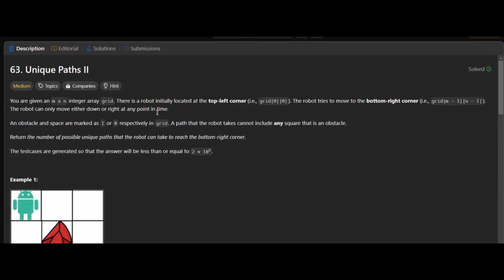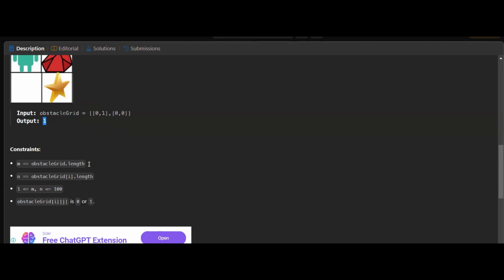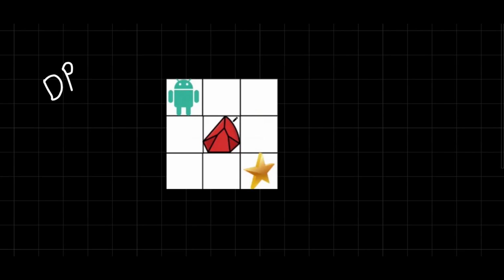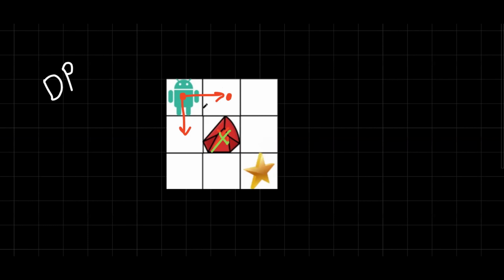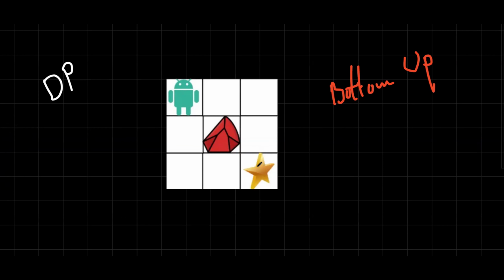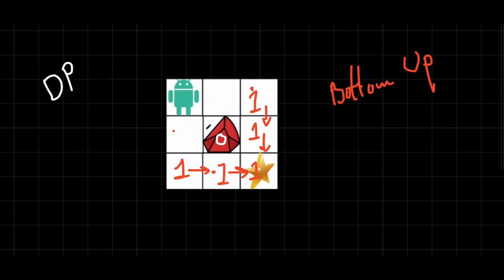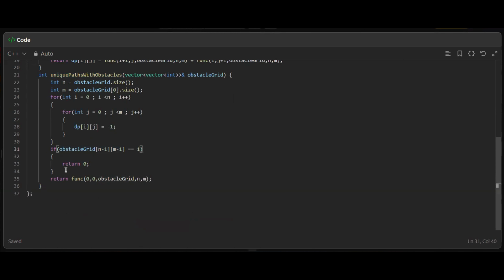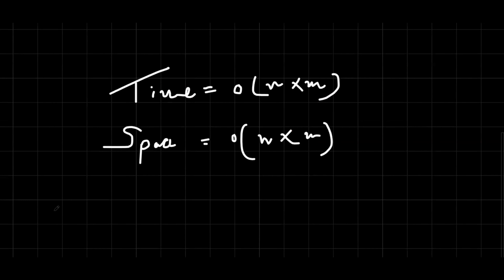Unique Path II | Amazon Interview Question | Dynamic Programming | LeetCode 63 | C++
Timestamp:
0:00 - Understand the Problem
2:52- Solution of this Problem
16:30 - Complexity Analysis of this Problem